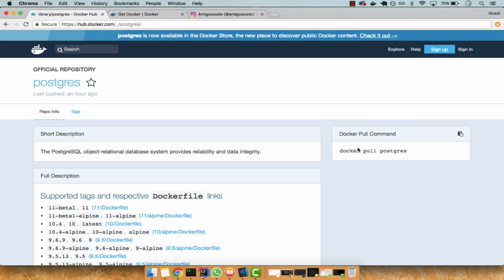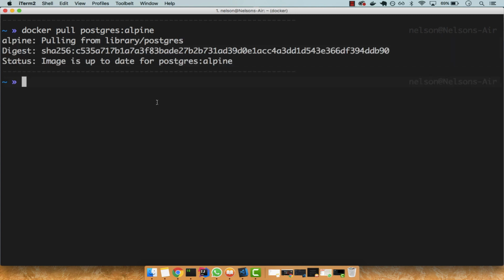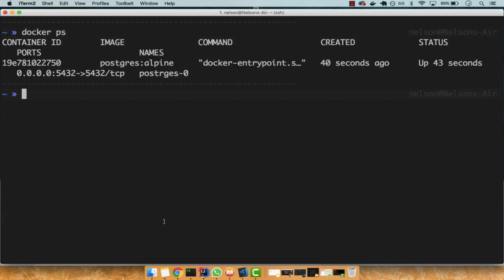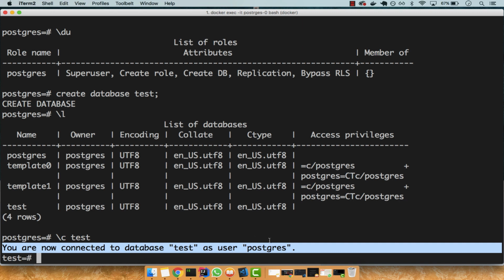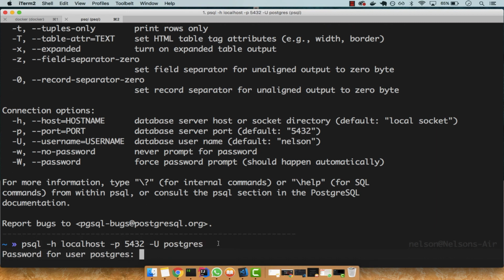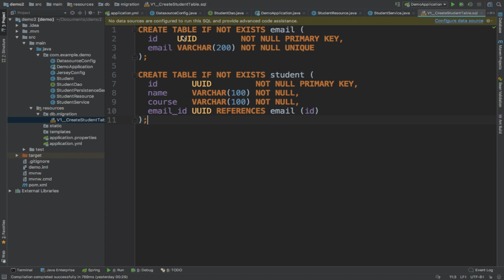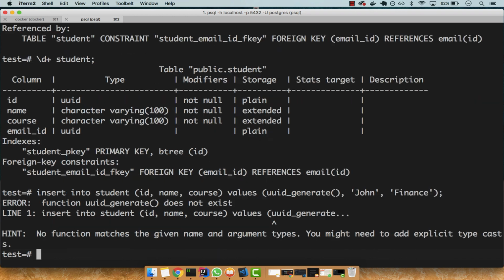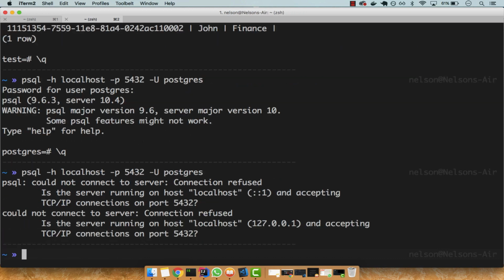Docker and PostgreSQL in [10 Minutes]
Docker is a fantastic way to run spin up containers that work on any environment removing the saying "BUT IT WORKS ON MY MACHINE". In this tutorial you will learn how to use Docker with Postgres allowing to spin up database instances so that you can have a database for development without any fuss.

Here are the skills you will acquire at the end of this tutorial

➡️ How to spin up a docker container
➡️ Download and run Posgresql Image
➡️ How to Connect to the database instance from
      1️⃣ Your local box using psql on the terminal/cmd
      2️⃣ Spring Boot 2.+ Application

👉🏽 Join me on my brand new Facebook group where we can hold discussions about programming